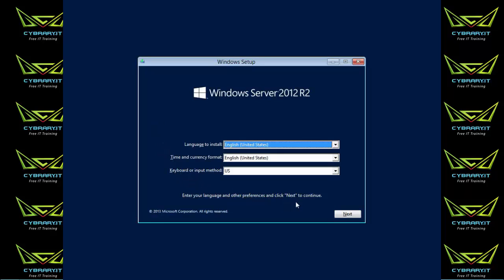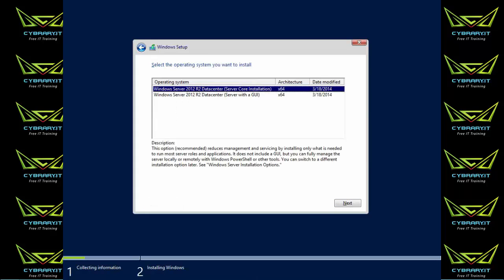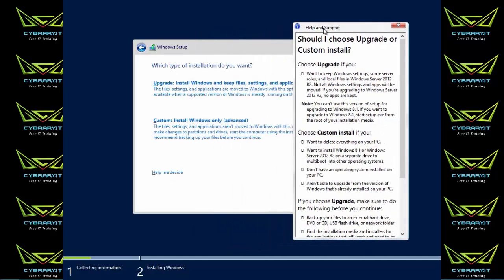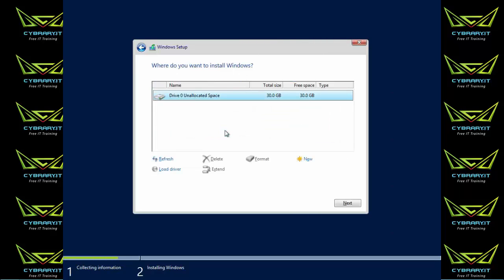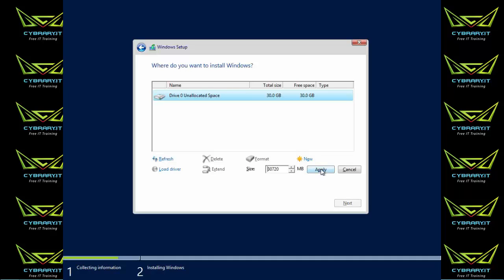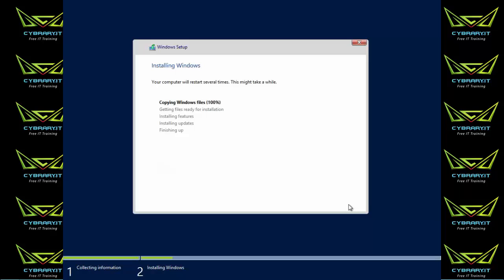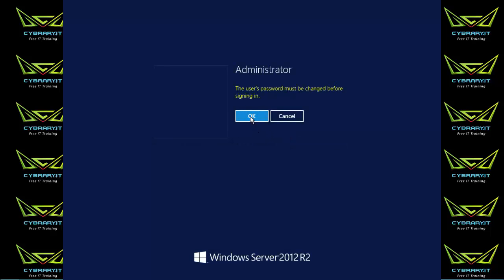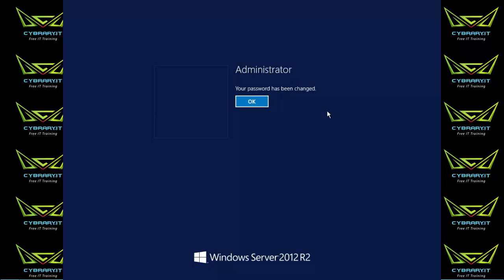Installing Windows Server 2012R2 MCSA 410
cybrary cybersecurity To learn more about MCSA for FREE, and view the entire 24 hour course.